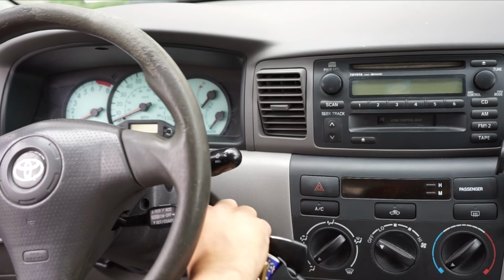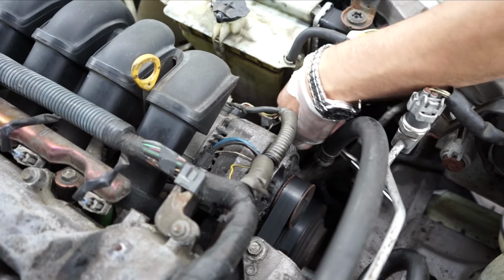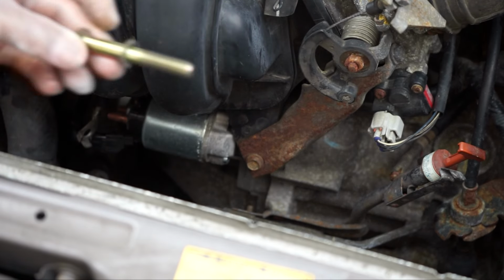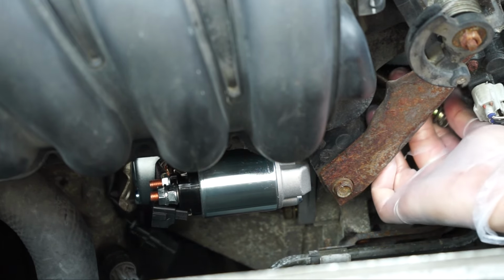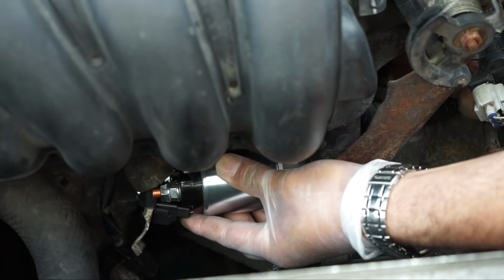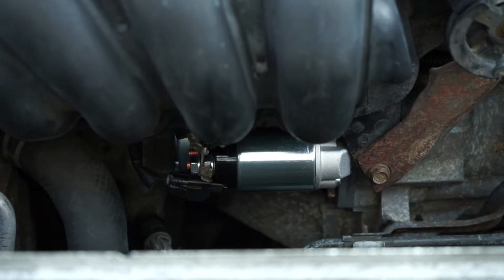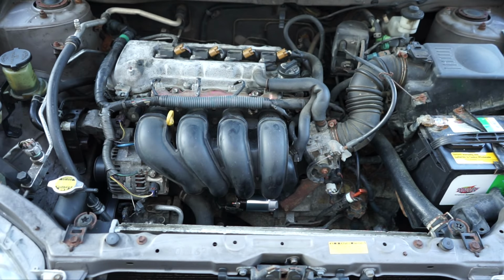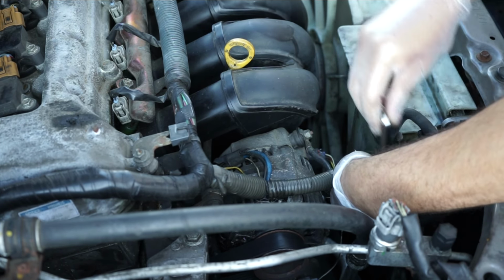how to replace starter motor for Toyota corolla | car crank but does not start | 2003-2008 starter m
Amazon starter motor: